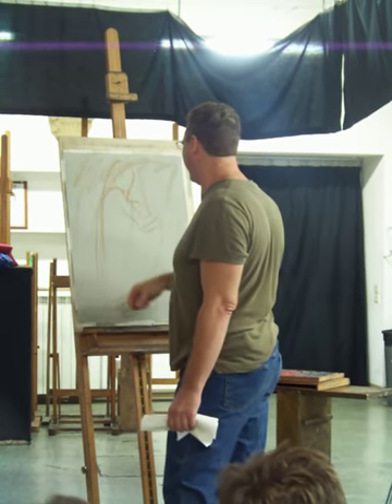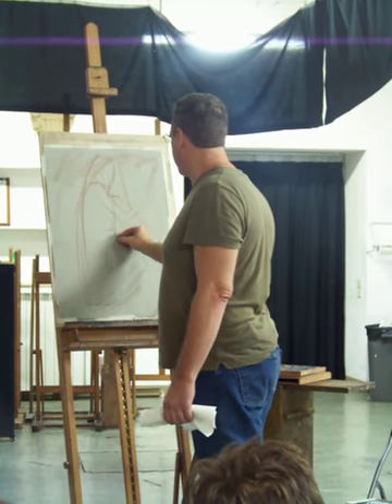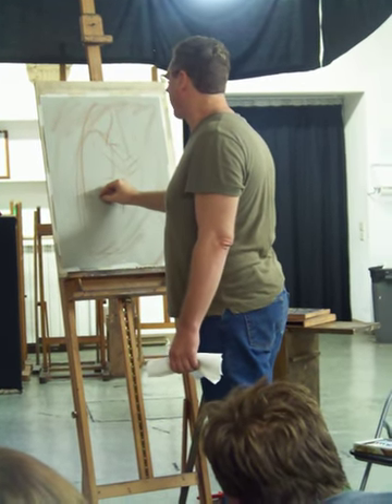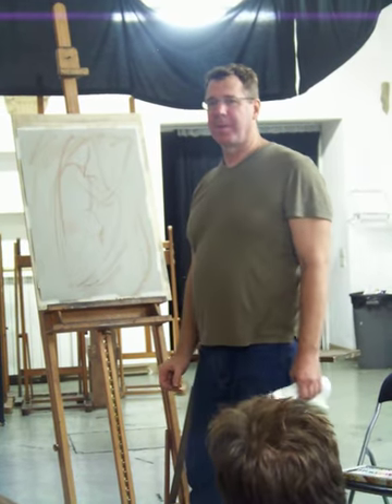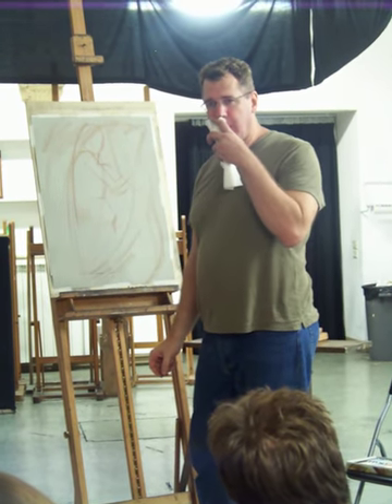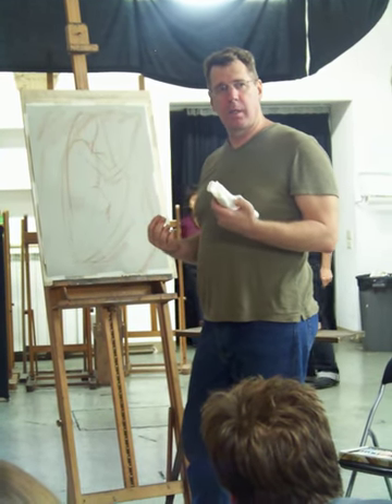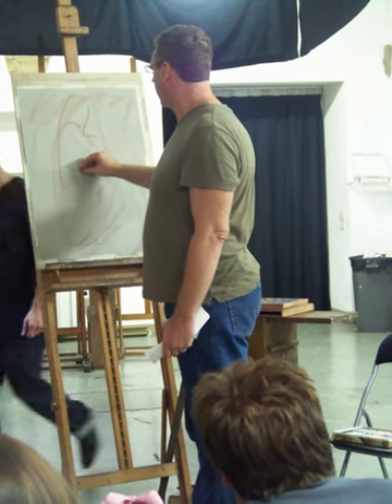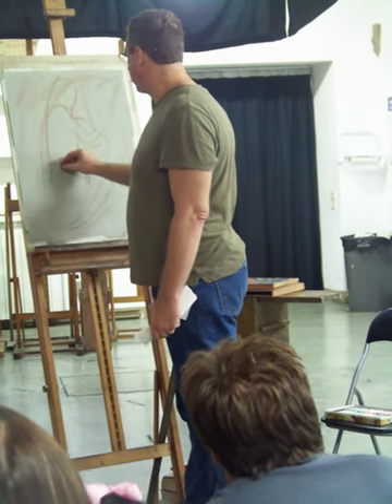Guest Artist Art Demo Video 03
Steve did a painting demo in Florence, Italy.  We took several short videos on our digital camera.